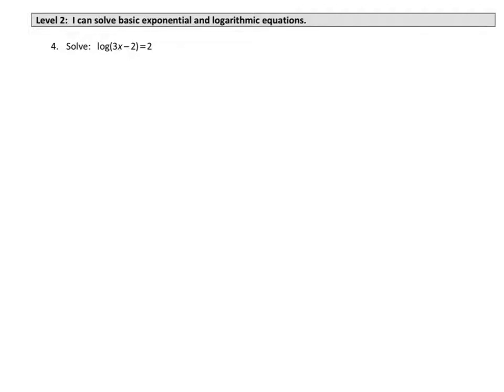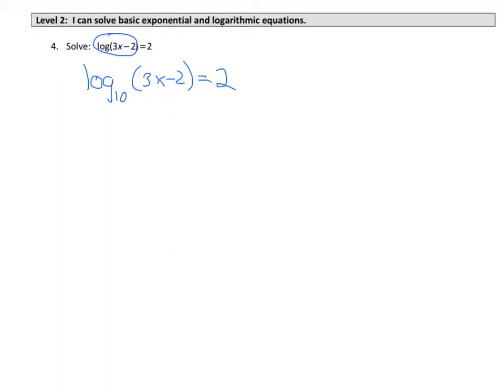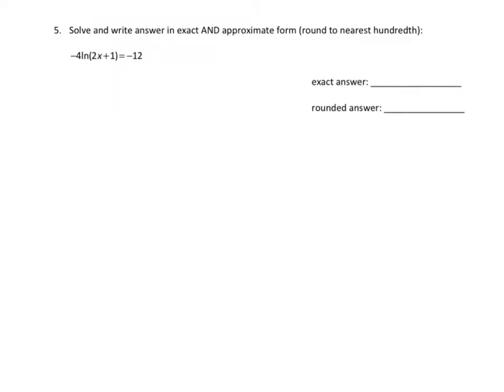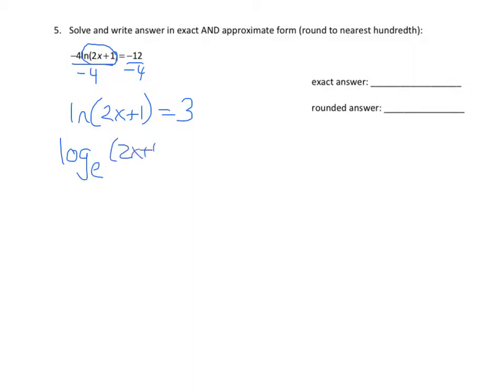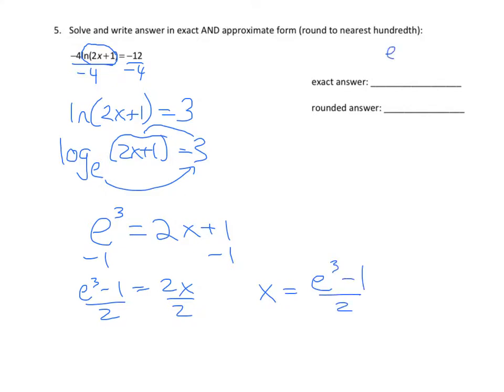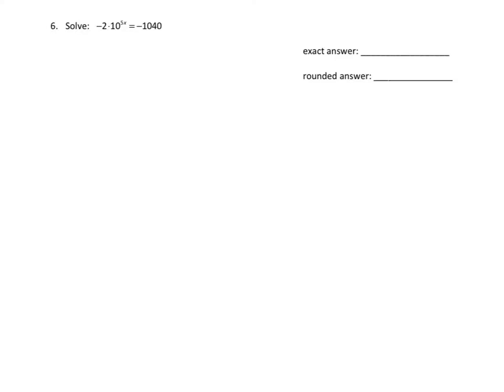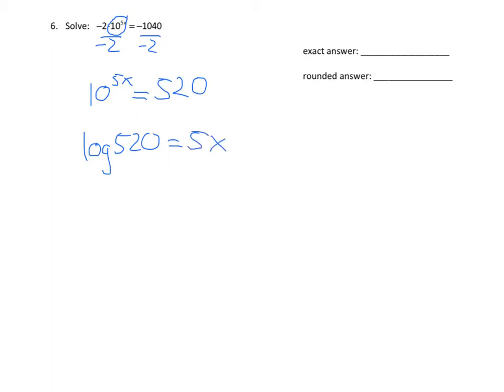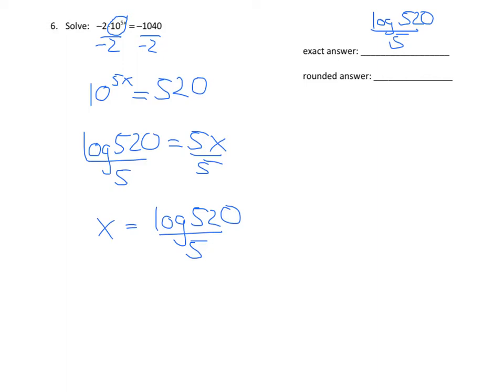U3S4 Solving Exponential and Log Equations L2 Notes